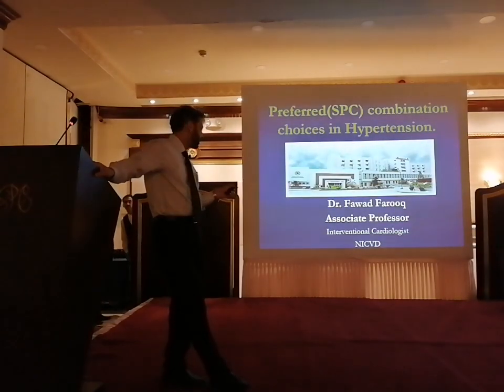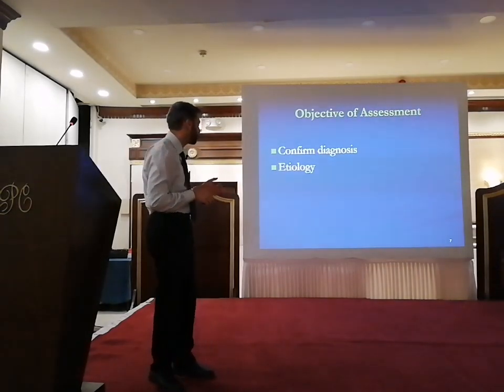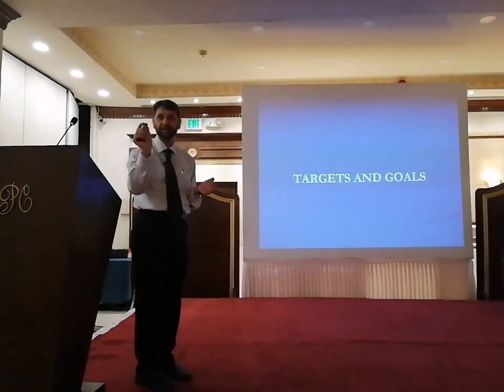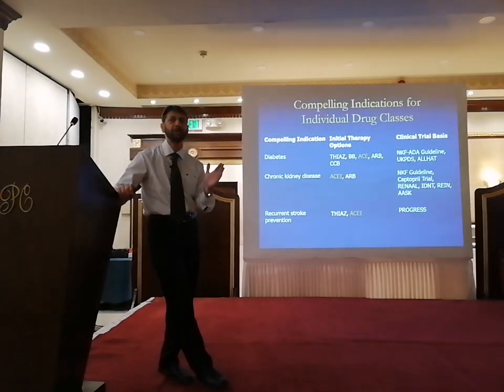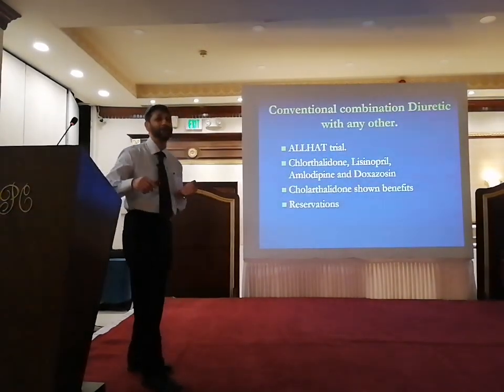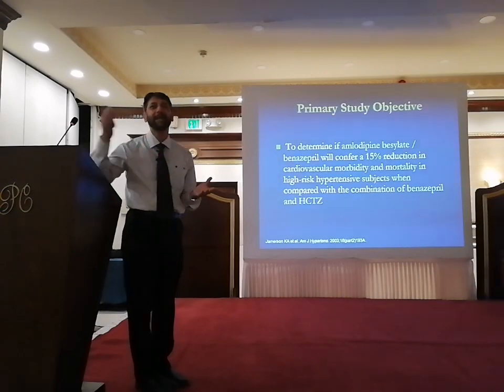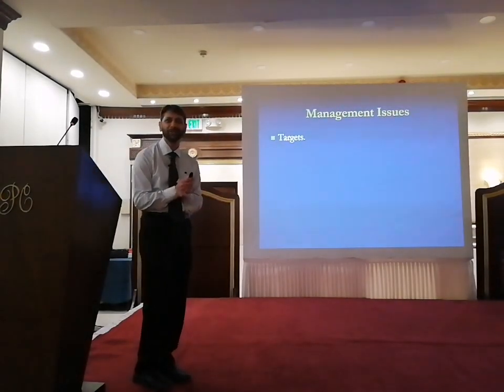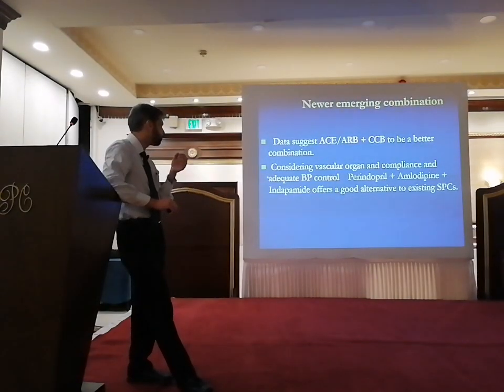Hypertension management with single pill combination.